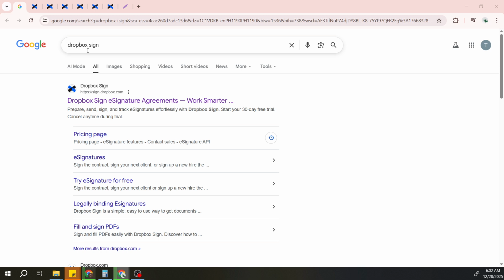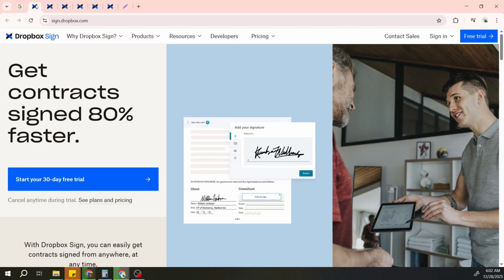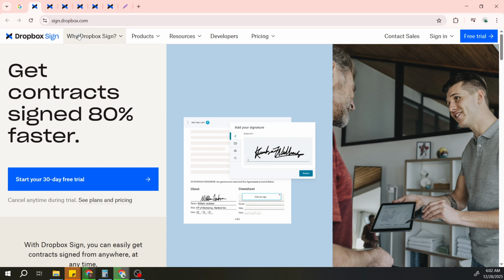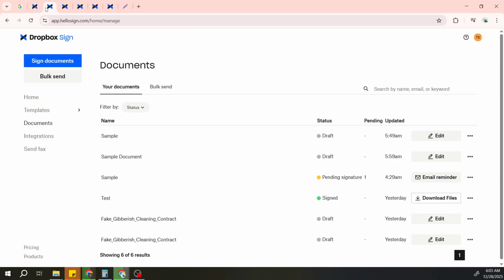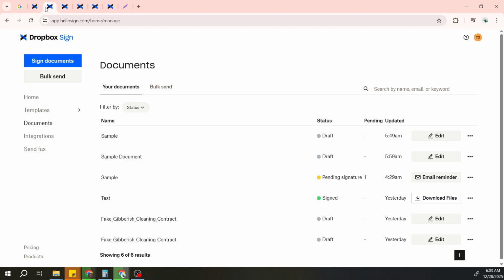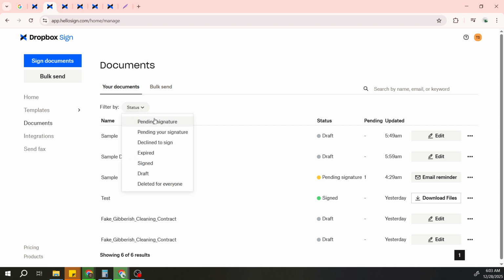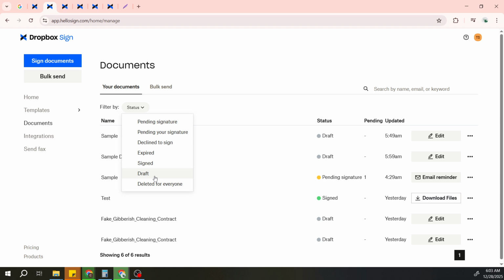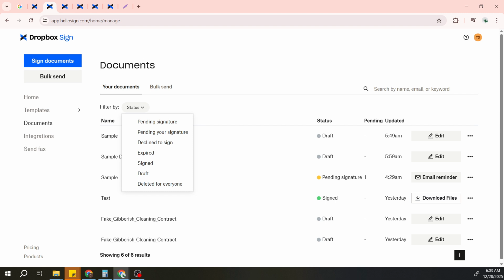How to Track Document Status in Dropbox Sign [2026 Full Guide]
How to Track Document Status in Dropbox Sign

In this video, we show you exactly how to track document status in Dropbox Sign to maintain full visibility over your signature workflows from start to finish. We examine the core concepts of real-time monitoring and the implementation of status indicators to ensure you always know exactly where your agreements stand in the approval cycle.

Mastering this specific tool improves workflow, organization, and project quality by providing actionable data on recipient engagement and pending actions. We utilize the dashboard to oversee the document lifecycle and navigate the account settings to configure notification preferences, which is vital for maintaining a proactive administrative strategy and meeting critical deadlines. By establishing a consistent tracking protocol, you eliminate the guesswork associated with contract execution and can provide accurate updates to all relevant stakeholders.

Technical Specs: Software: Dropbox Sign; Feature: Dashboard.

how to track document status in dropbox sign, dropbox sign status tracking tutorial, check signature status dropbox sign, track sent documents dropbox sign, monitoring signature requests in hellosign, Dropbox Sign, HelloSign, E-signature, Document Management, Workflow Tracking, Signature Status, Business Automation, Document Lifecycle, Administrative Tools, Signature Analytics